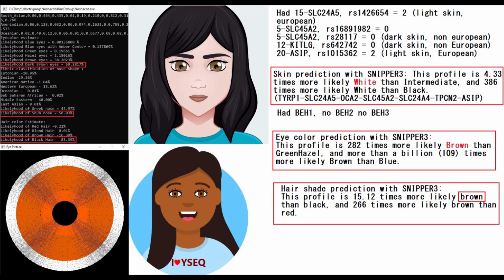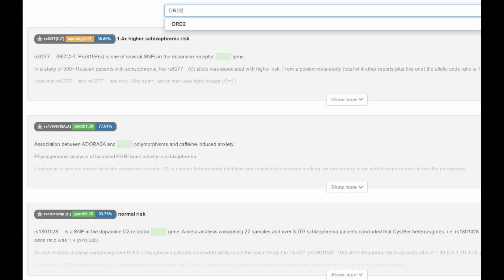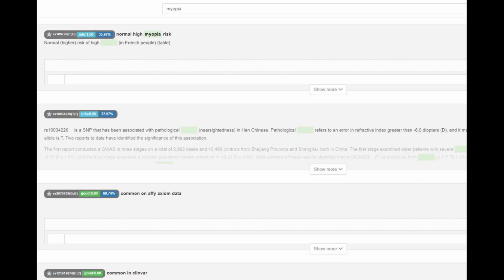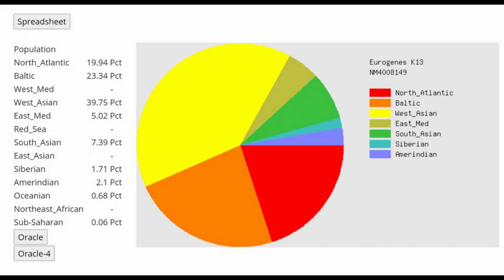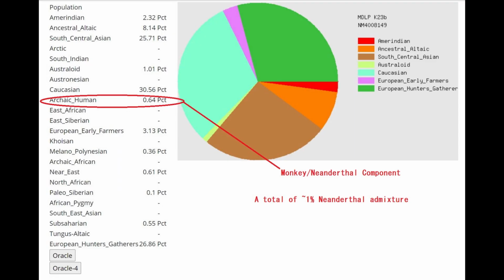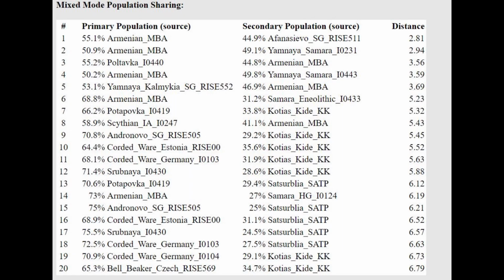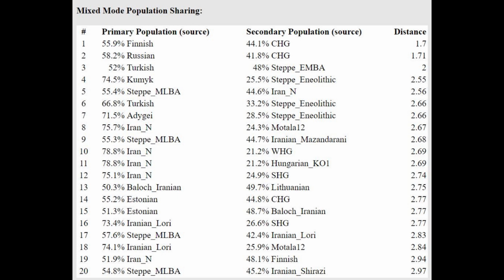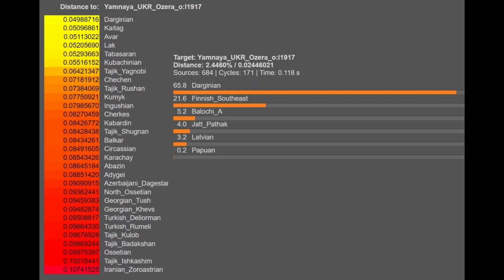DNA + Appearance of ATYPICAL Yamnaya (I1917)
NOSHACOT phenotype prediction:
Enter file name: YAMNAYA_O_I1917_CombinedKit.txt
Eyecolor estimate :
Ethnic classification of nose shape :
Estonian -10.95%
Indian -29.36%